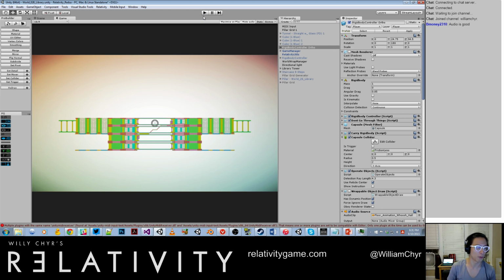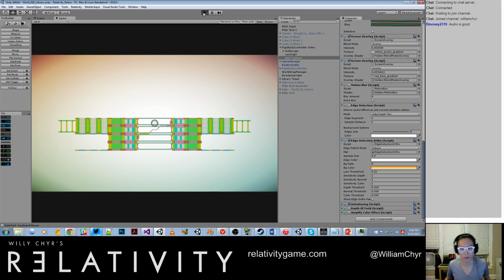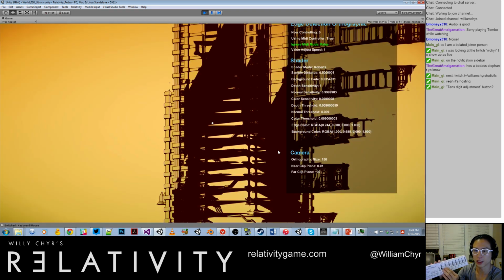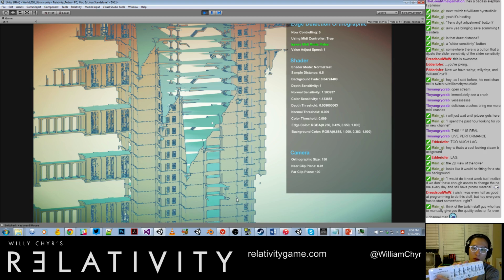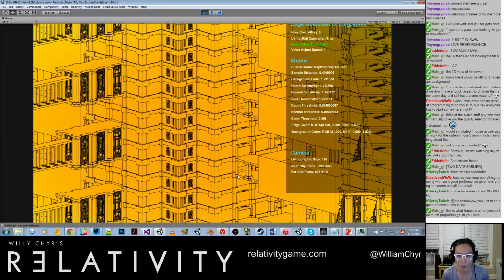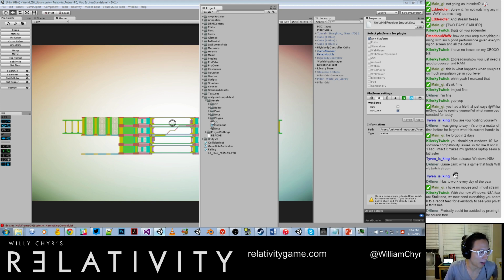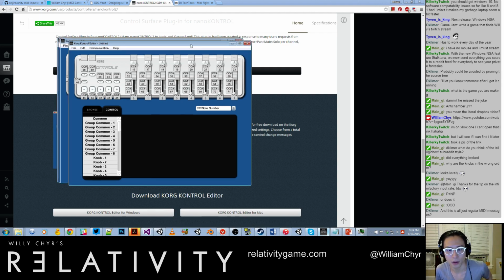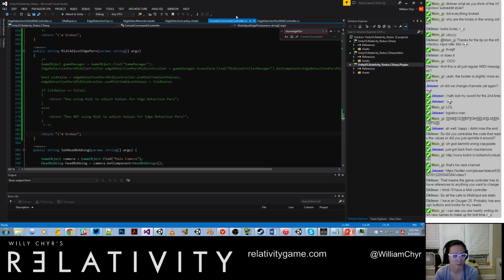Relativity Game Dev Stream 2015-08-10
Using a midi controller to tweak shader values -- Watch live